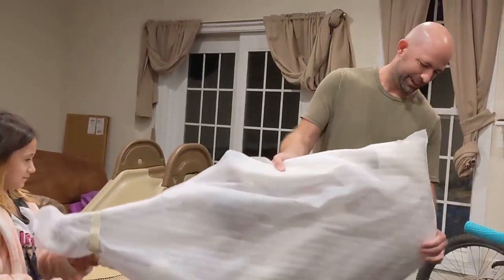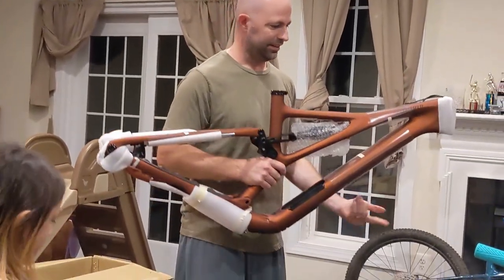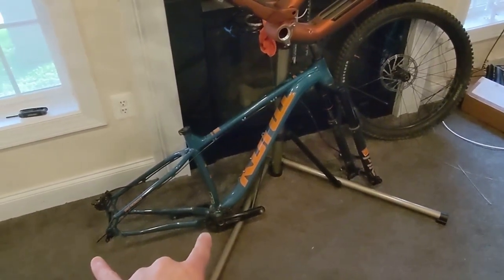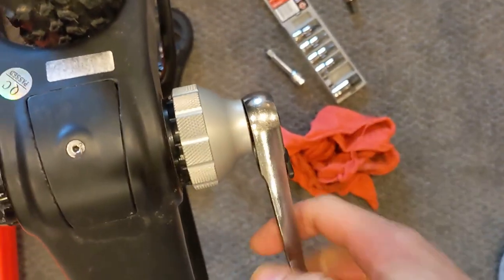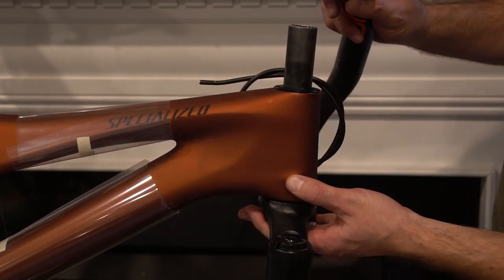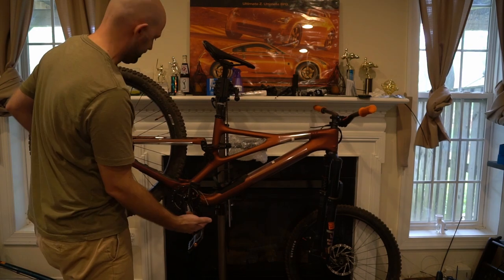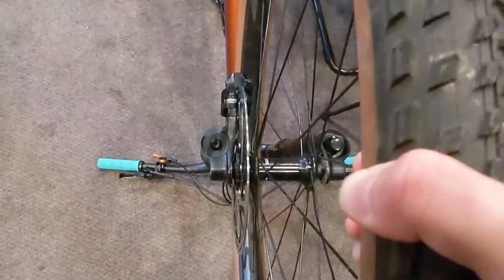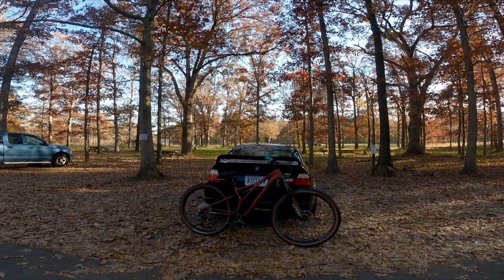2022 Specialized Stumpjumper Custom Build and Test Ride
I built up my own custom spec 2022 Specialized Stumpjumper with the highest end parts I had on hand, and picked up a few more to make this the best do-it-all bike I've ever owned!

Cane Creek Hellbender 70 BB
Raceface Turbine 170mm Crank
Shimano XTR Chain
Shimano XT Derailleur:
Shimano XTR Shifter
Rockshox Pike
Raceface Turbine R Stem
OneUp Carbon Handlebar
PNW Loam Grips
Shimano SLX 4pot Brakes
Fyxation SubZero Pedals
TranzX Dropper
Wolf Tooth Dropper Lever
Specialized Phenom Expert Saddle
Specialized Stout Wheels
Specialized Fast Trak 2.3 Tires